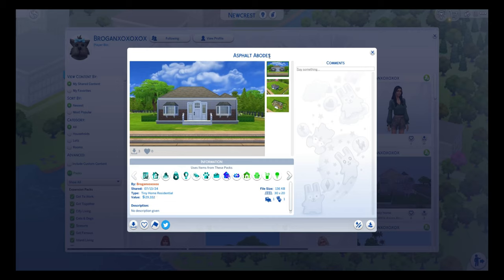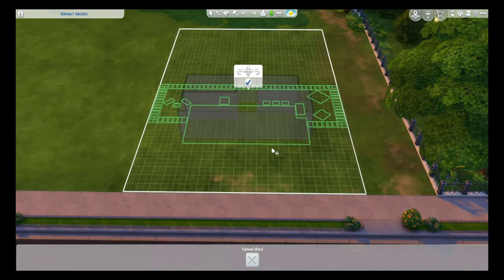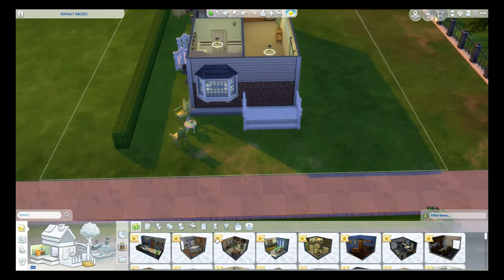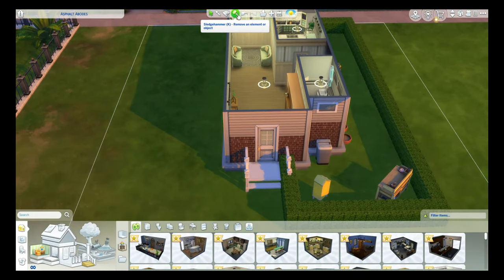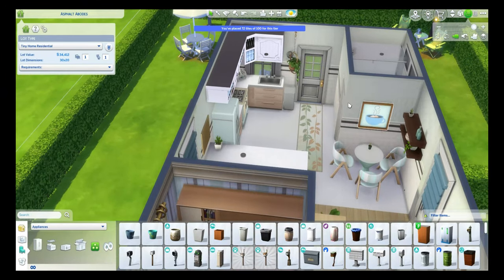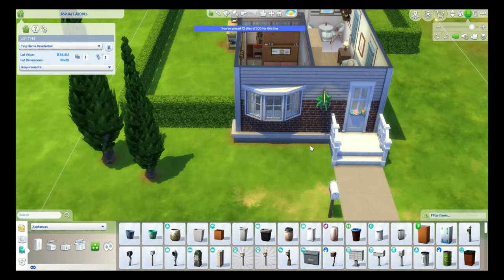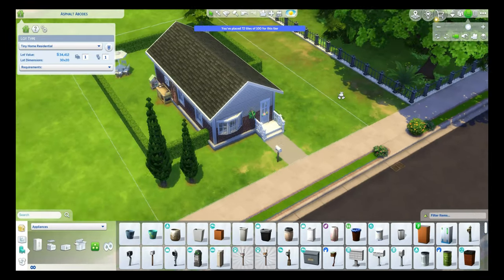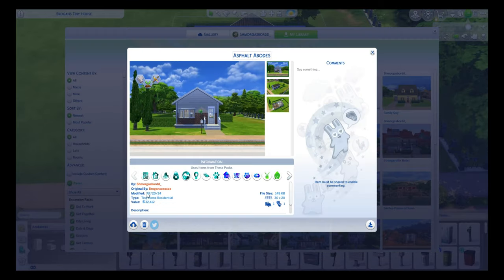Helping My Friend to be a Better Builder!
My friend asked me to reno some builds that she has uploaded to the gallery.
All in all, she did well.
Good job buddy!

This video is family friendly, but The Sims 4 is rated T for Teen.